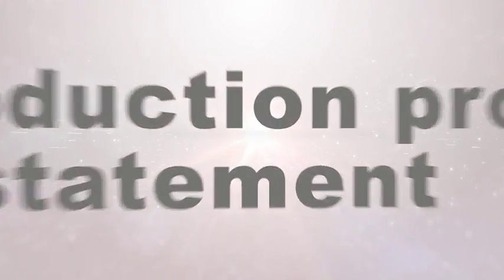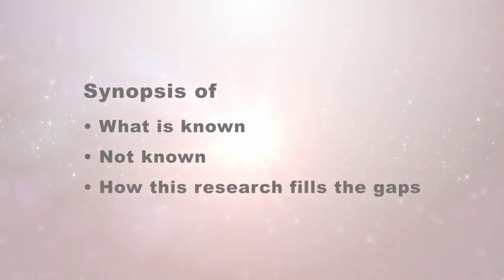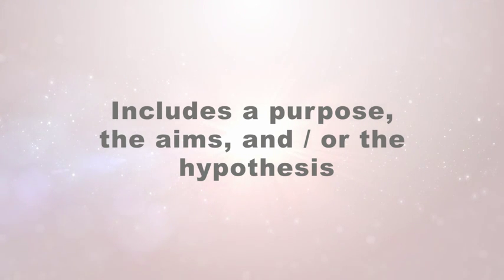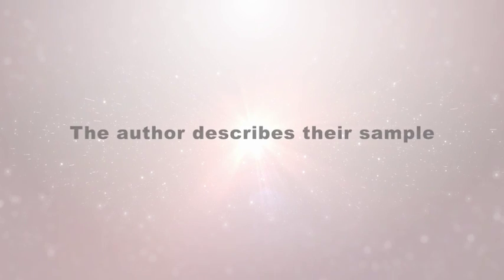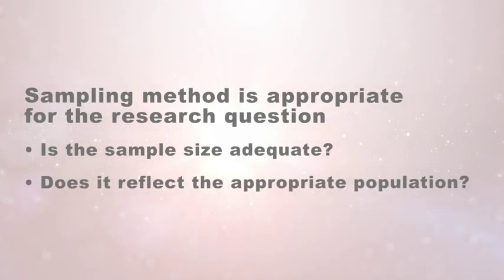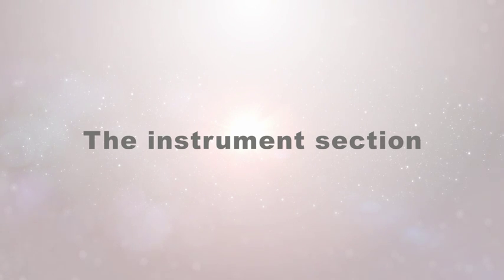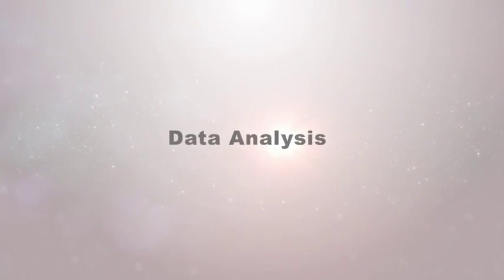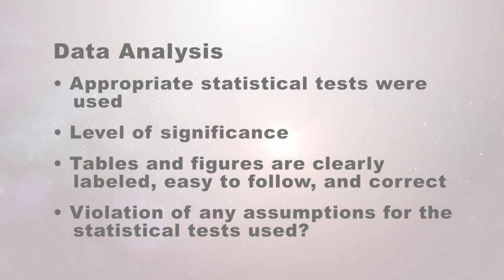How to Review a Research Paper